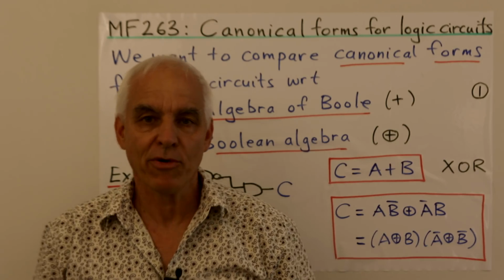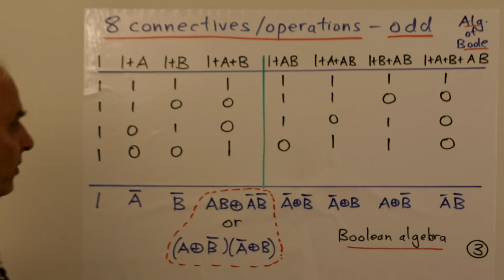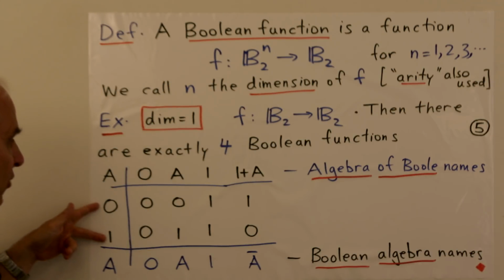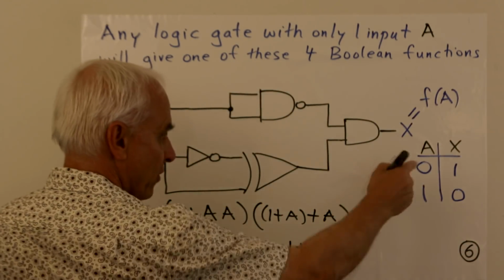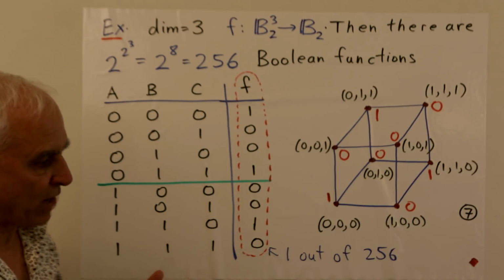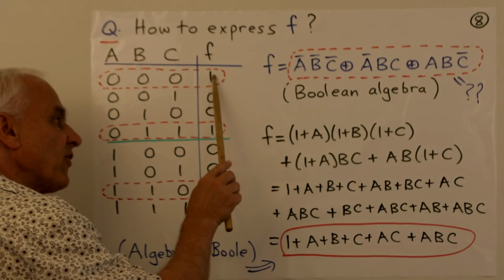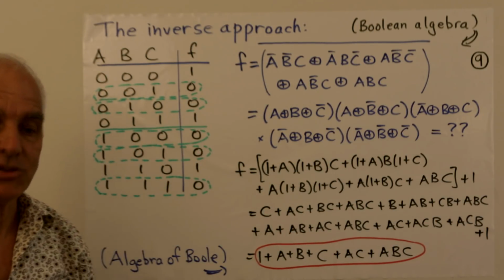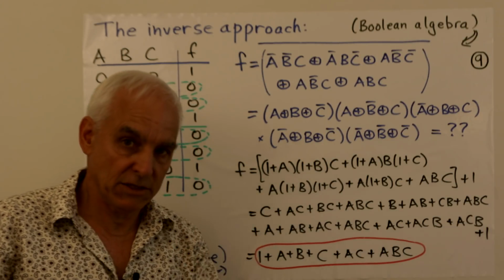Canonical forms for logic circuits | Math Foundations 263 | N J Wildberger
A key problem in circuit analysis is to associate to a logical circuit, typically made of logic gates such as AND, OR, NOT, XOR, NAND and NOR, an algebraic expression that captures the effect of that circuit on all possible inputs. Such an effect is called a Boolean function, and it acts on the space of possible 0/1 values that can be assigned to the input values. For example if we have three inputs A,B and C then there are 2^3=8 different possible values of 0's and 1's that can be assigned to these three, and so then there are 2^8 Boolean functions representing all possible circuits with these inputs.

Such a Boolean function has a geometric interpretation, and in this video we show how to get an algebraic version, both using the technology of Boolean algebra and the alternate, more powerful technology of the original Algebra of Boole. The advantages of the latter start becoming pretty obvious, once you start doing the computations.

Video Content:
00:00 Introduction
2:38 8 Connectives / Operations - even
4:47 8 Connectives / Operations - odd
6:42 The 8+8=16 connectives/operations
9:17 Definition of a Boolean function
16:03 3 dimensions
21:04 How to express a Boolean function F
28:48 The inverse approach

NOTE: The important topic of BOX ARITHMETIC is now also being further developed at the Wild Egg Maths channel: see the first two Playlists below (for Members of that channel)